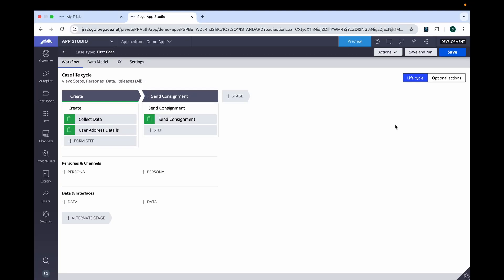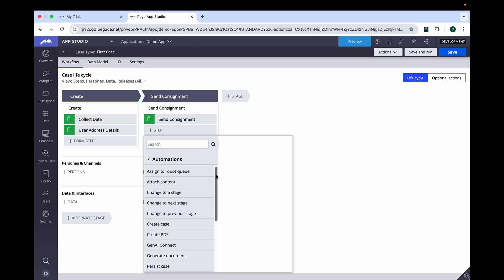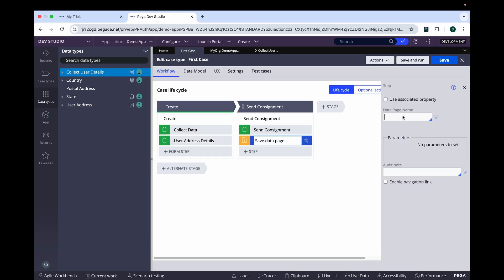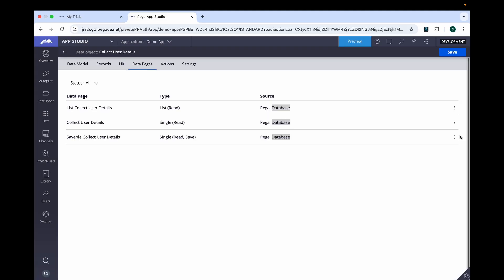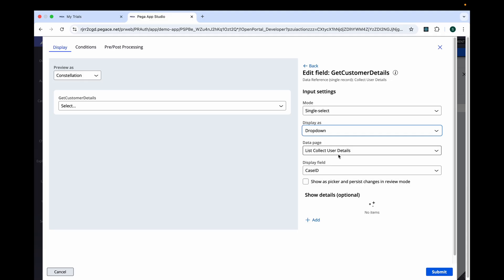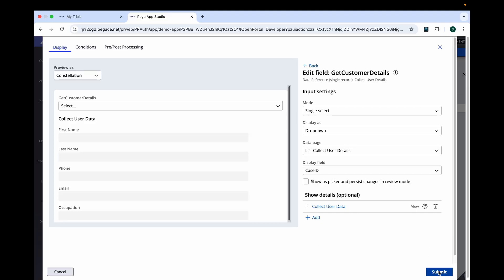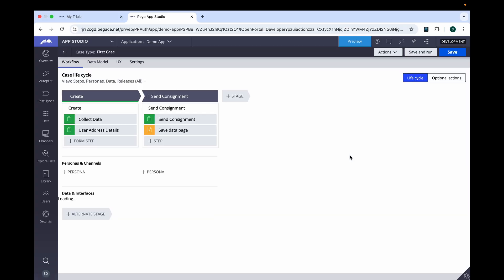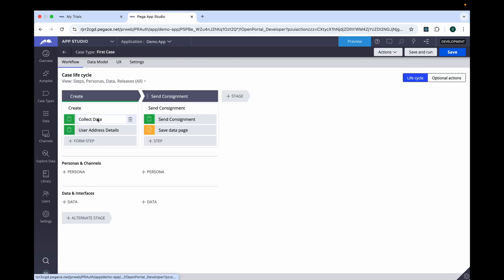Implement Single-Select Search through Page reference. Utilise Savable Data Page in Constellation.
Pega Constellation UI – 7

In today’s session, we’re going to Implement single-select search with Dropdown and Autocomplete option through page referencing in constellation. We’ll also walk through a practical use case and implement the single-select search. In addition, we’ll cover the concept of a savable data page, where we’ll store the case data into the dataTable. We will utilise the existing CaseType in today's session, so i suggest you to see the previous videos as well to understand each and every details which we are going to reuse.